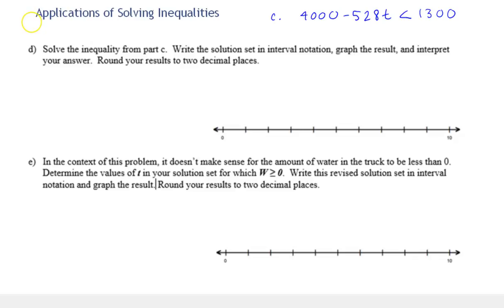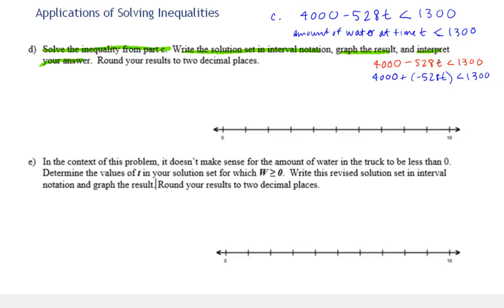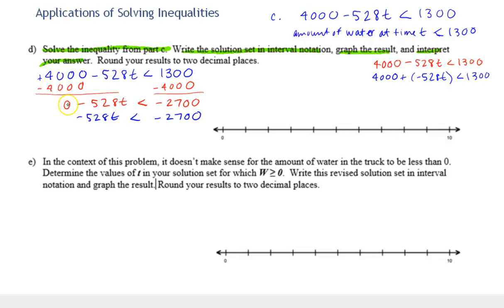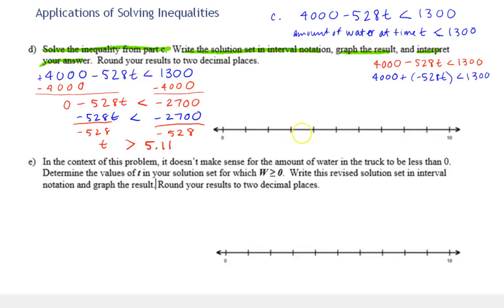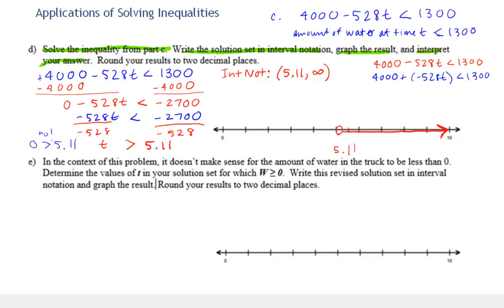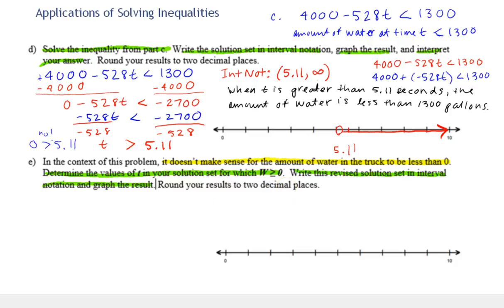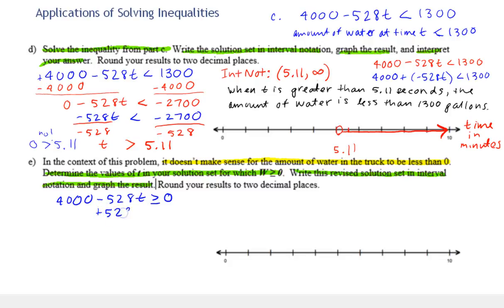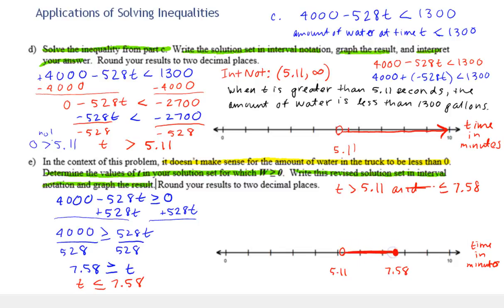Intro to Algebra Unit 4 Problem 10 Part 2